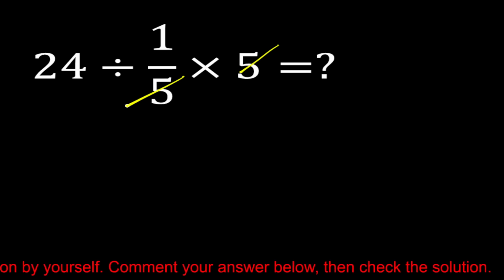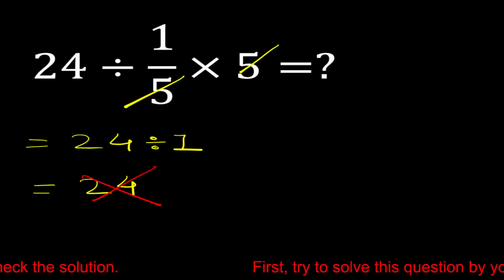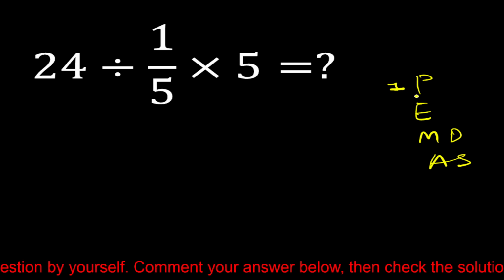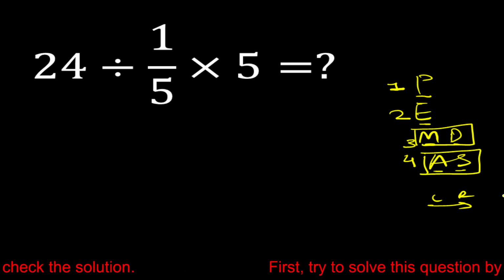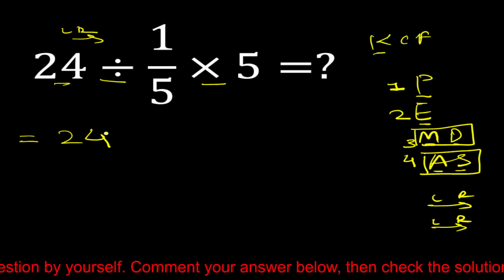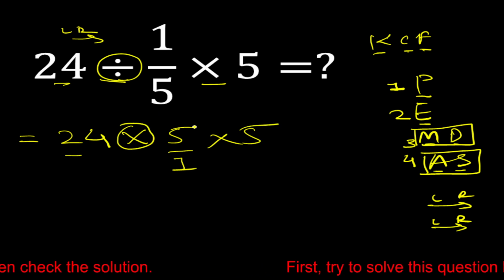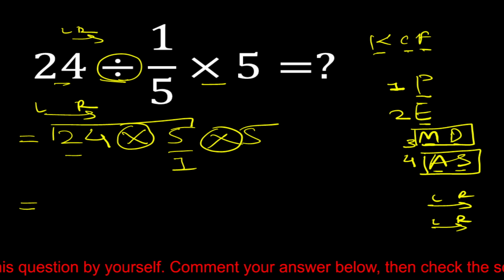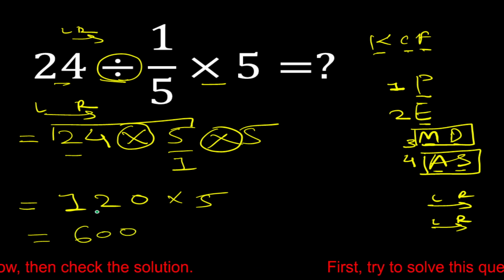This Simple Equation Is Fooling Millions — Don’t Fall for the Trap!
A deceptively simple math equation is surprising viewers in the USA, UK, Australia, Canada, Germany, and other leading nations. The problem looks basic, but the hidden operational twist inside makes most people miscalculate instantly. If you enjoy puzzles that sharpen focus, boost intelligence, and test your logical discipline, this equation will instantly hook you. Watch carefully, think slowly, and try not to fall into the trap that millions have already fallen for.